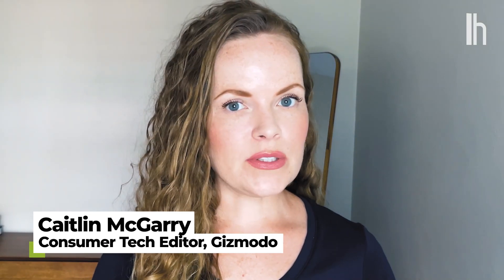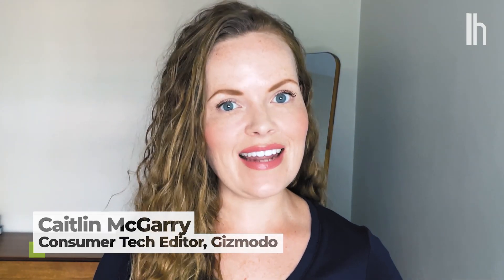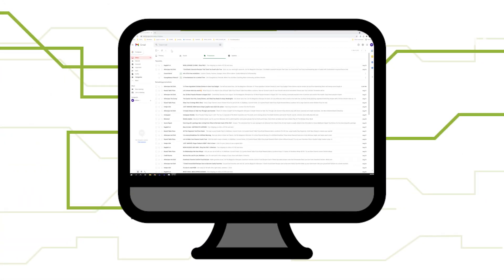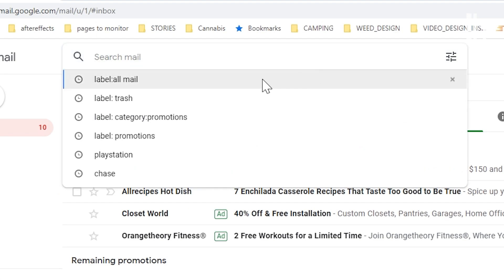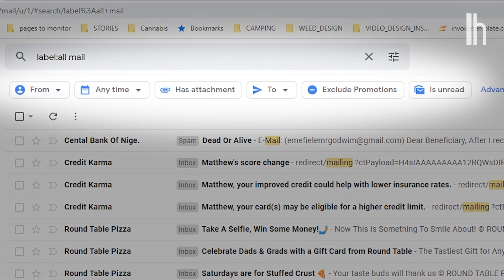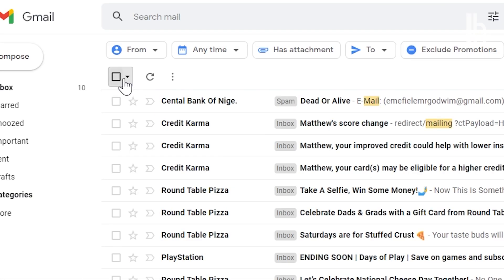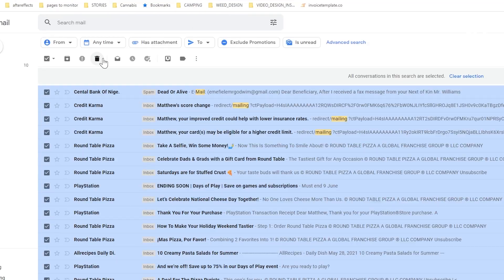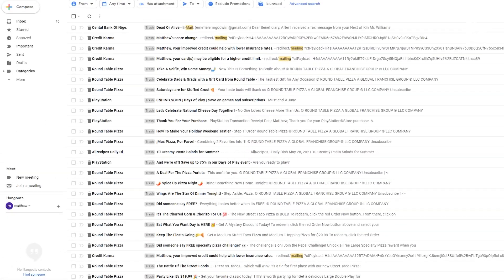How to Batch Delete Emails on Gmail | Quick Fix